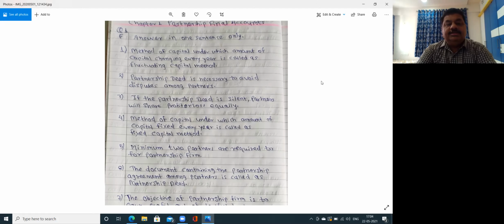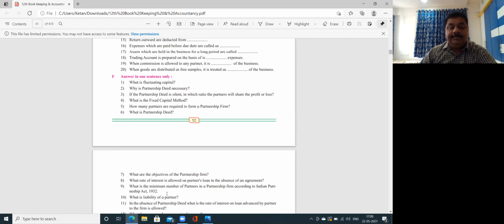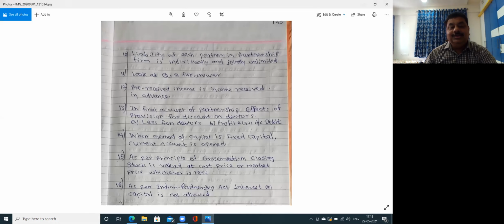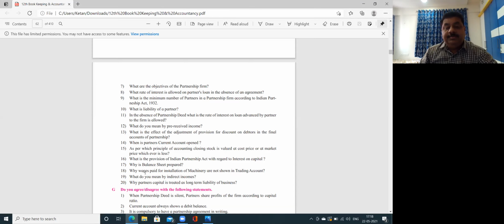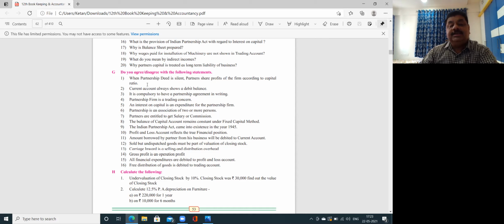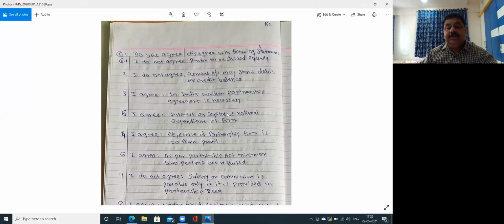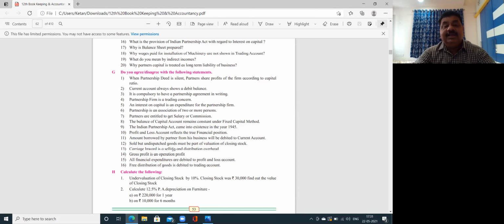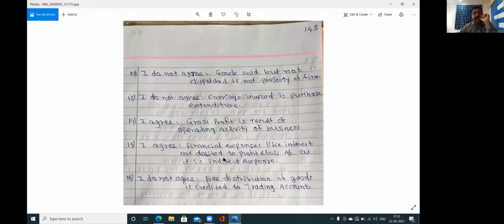Lecture 35 Objectives